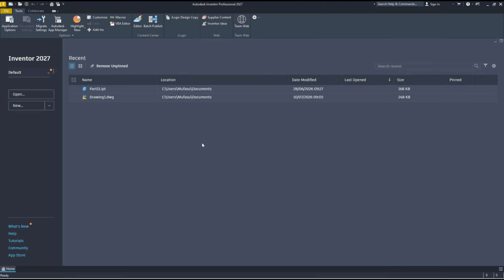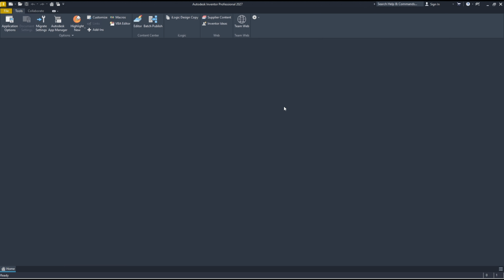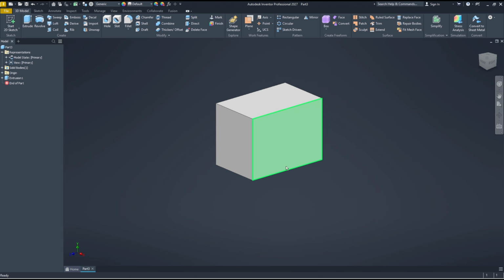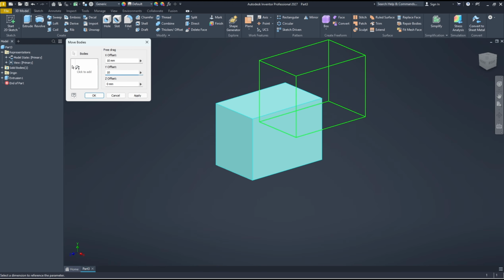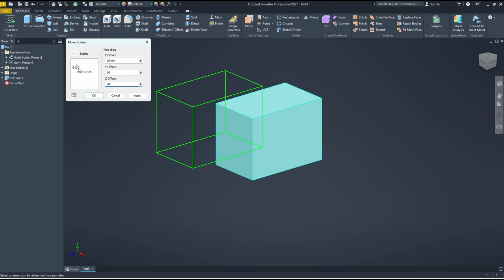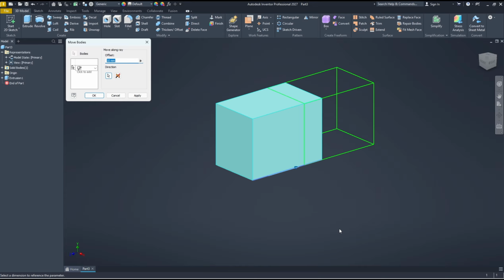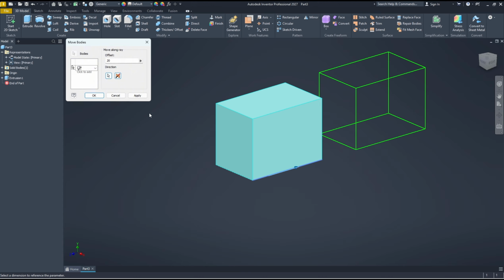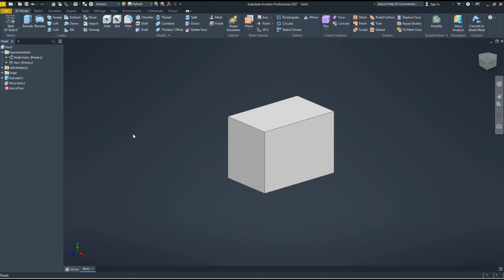Autodesk Inventor 2027 How To Move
Autodesk Inventor 2027 offers powerful tools for moving parts and assemblies to streamline your design process. Moving objects is essential for positioning components accurately within an assembly or adjusting parts during modeling. To move an object, select it from the browser or graphics window, then use the move command or drag handles to reposition it precisely. You can also input specific dimensions for accurate placement. Mastering the move feature in Inventor 2027 helps improve workflow efficiency and ensures your designs are correctly aligned. Practice moving parts and assemblies to enhance your CAD skills and create more precise, professional models.